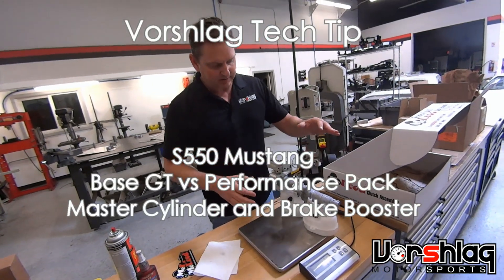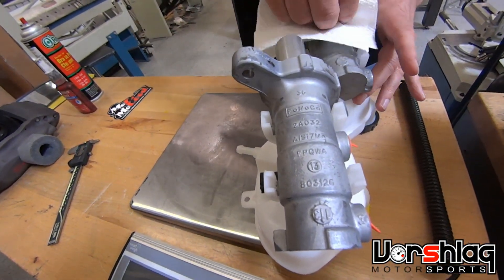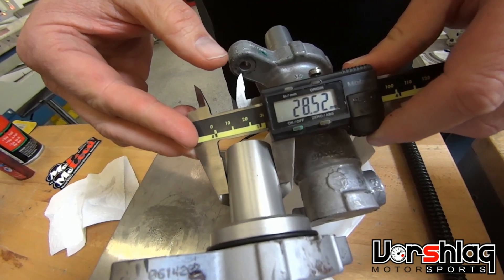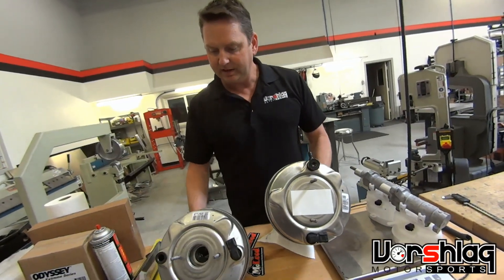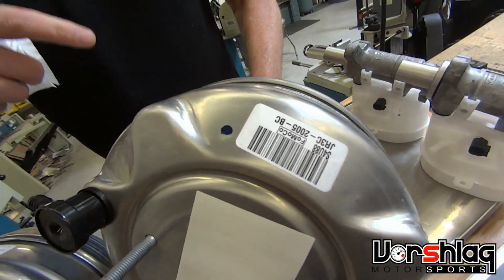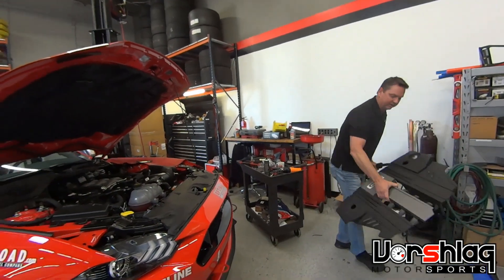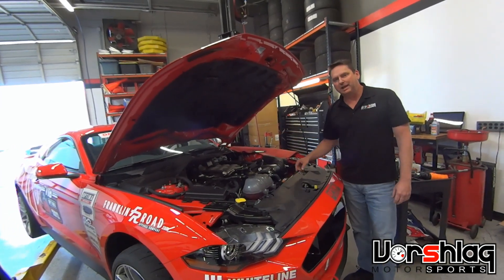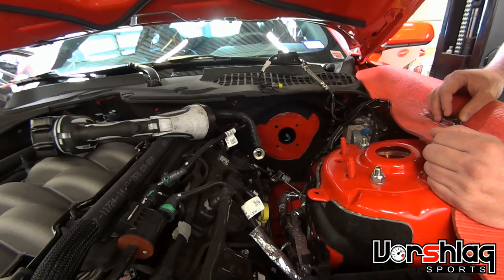S550 Mustang PP booster and master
Brakes for the 2015-up "S550" chassis Mustang can come 4 different ways. The GT350 has its own fairly advanced setup, the V6 has a really poor design, the GT base and Ecoboost cars come with a 14" 4 piston Brembo front, and the Performance Pack GT comes with a 15" diameter 6 piston Brembo.

We realized early in our track testing that the "inverted hat" on the 14" base GT rotor was not capable of even mild track use. So we upgraded to the 15" rotors and 6 piston calipers. Well... it was worse, because the hydraulic ratio and booster assist are very different on the PP cars. So in this video we are showing the parts differences while we upgrade the master and booster in our 2018 GT to the PP parts.